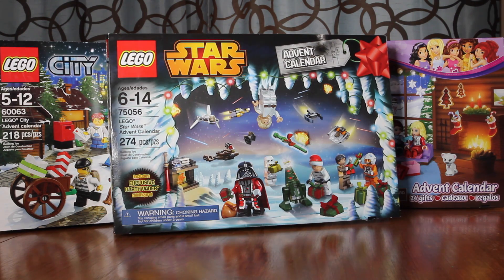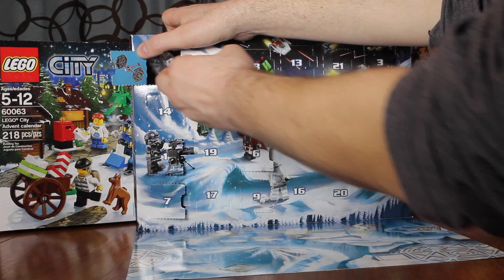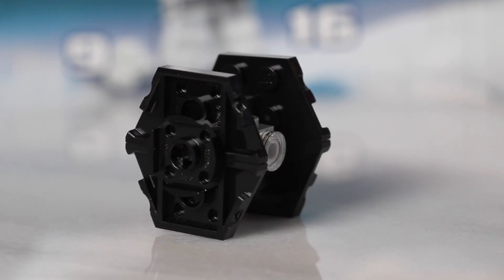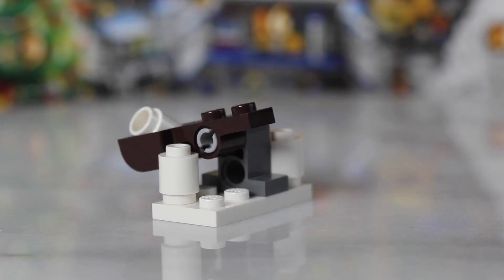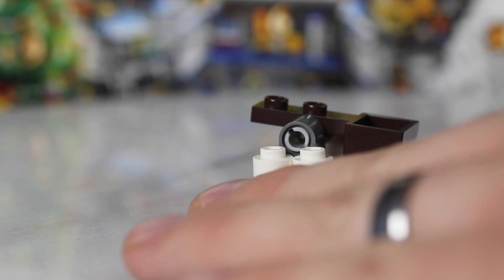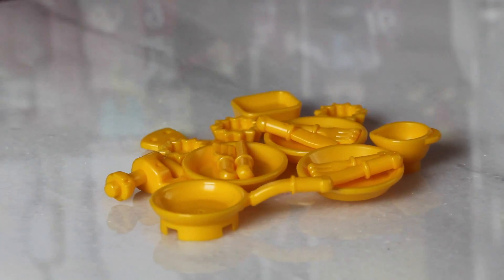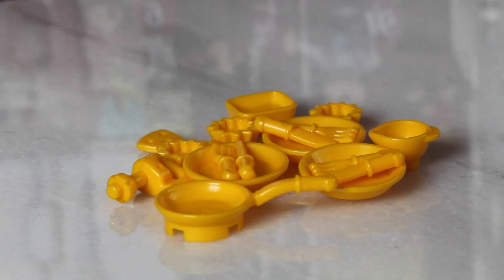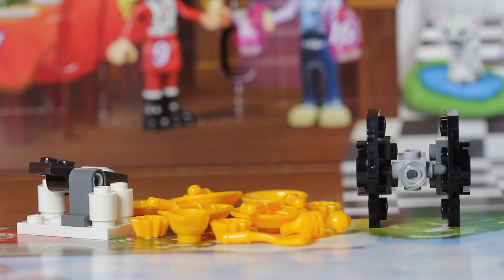LEGO Advent Calendars Day 10 - Star Wars, City & Friends (2014)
December is here and that means it's time to open the LEGO Advent calendars.
Over the next 24 days we will open the ...
LEGO Star Wars Advent Calendar, set 75056
LEGO City Advent Calendar, set 60063
LEGO Friends Advent Calendar, set 41040
We hope you enjoy the videos and that they put you in a festive mood.